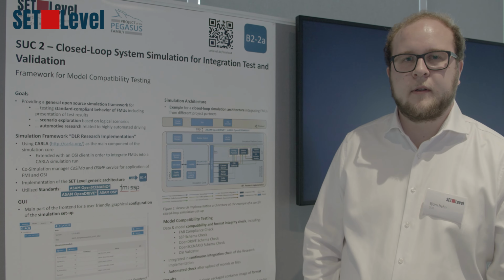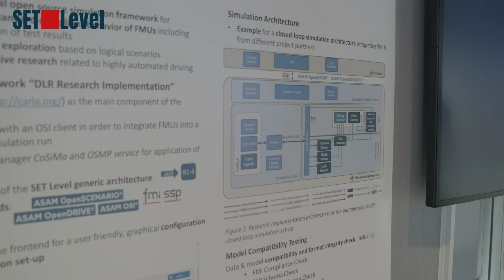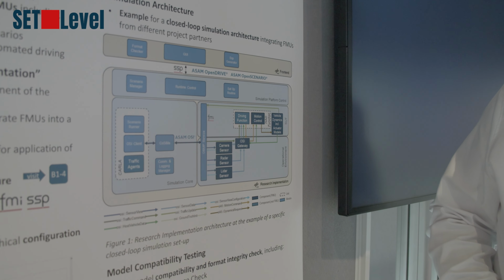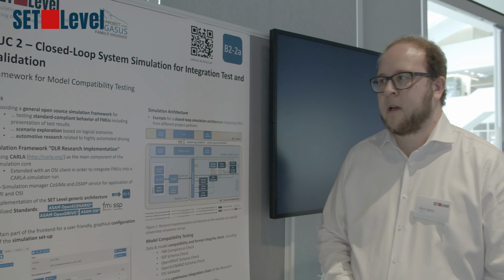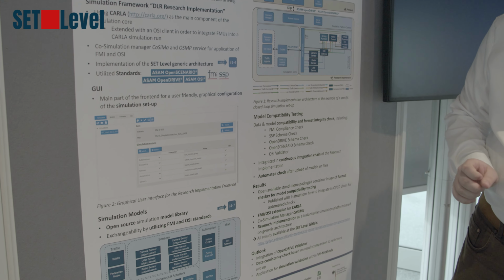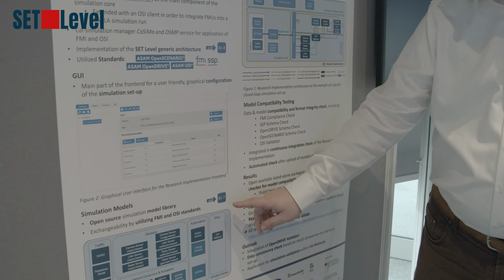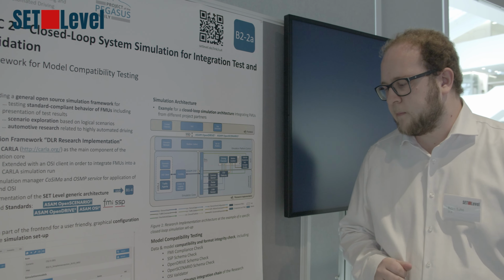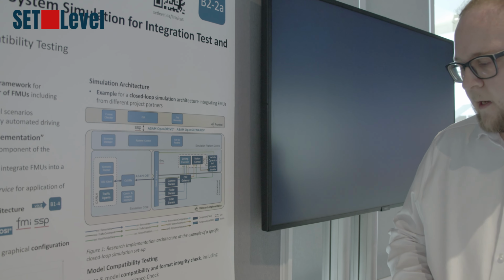Booth B2-2A: SUC 2 - Framework for Model Compatibility Testing